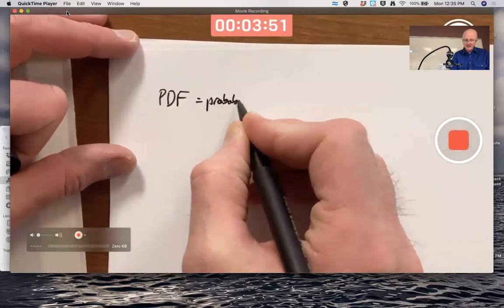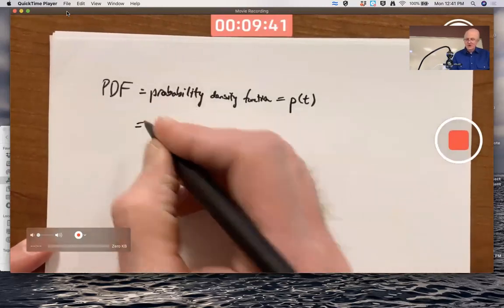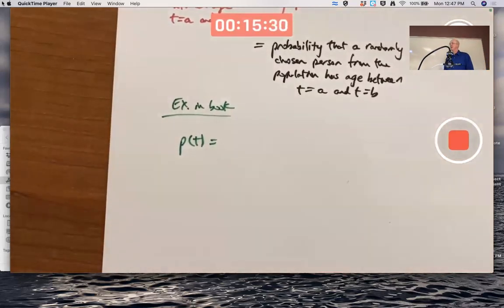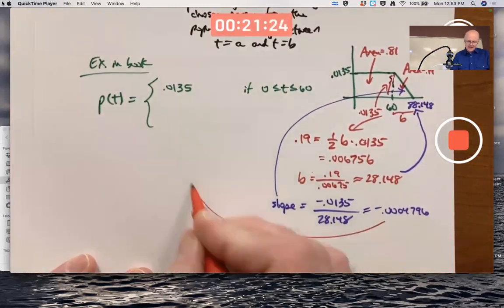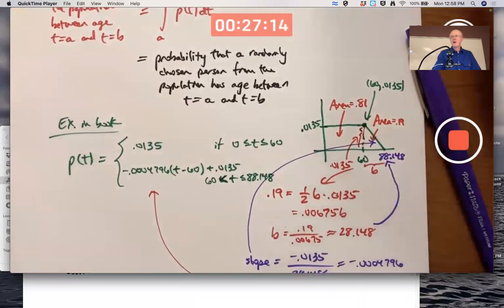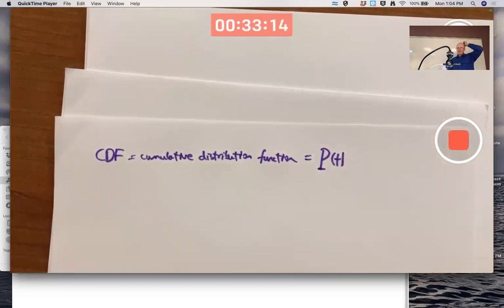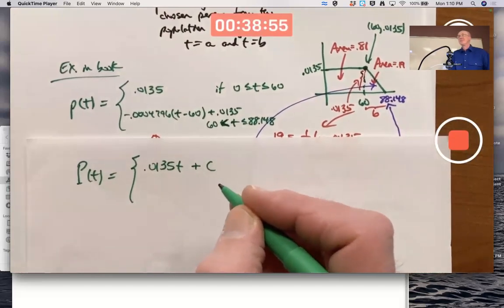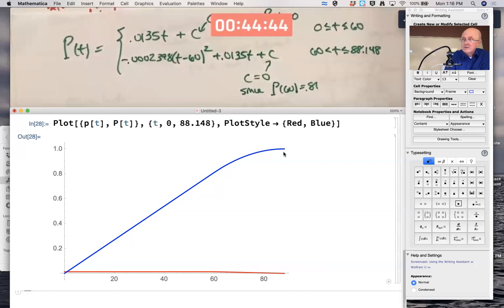Probability Model for the US Population: Probability Density Function (PDF), Mean, & CDF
Based on statistical frequency table data of the U.S. population age distribution, a couple histograms are shown and a simplified mathematical probability model is given. The model is a piecewise linear probability density function (PDF). The mean and cumulative distribution function (CDF) are found as well. Infinite Powers (How Calculus Reveals the Secrets of the Universe).